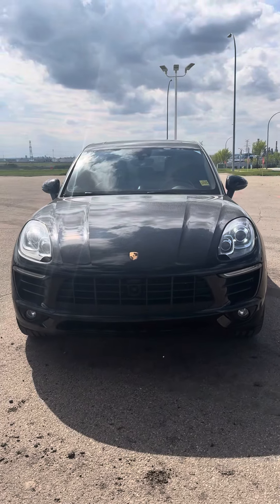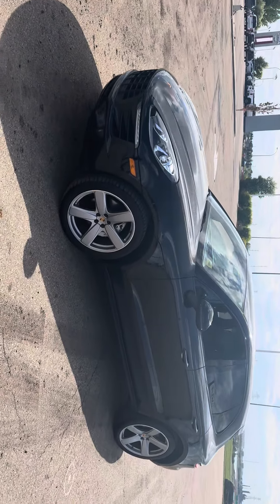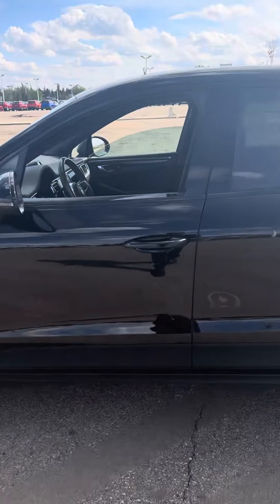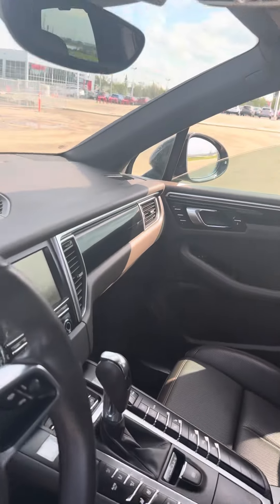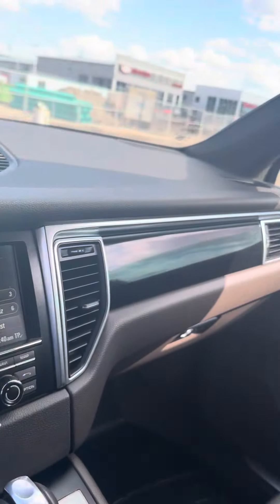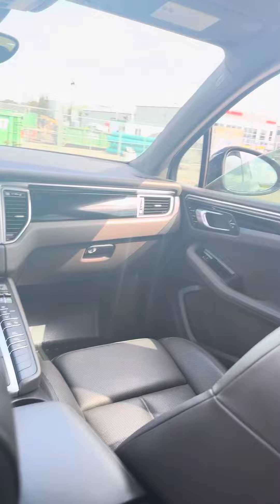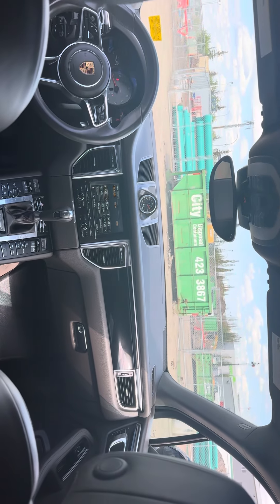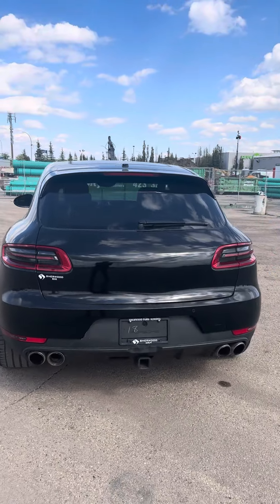2016 Porsche Macan AWD S For Kristine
Taha